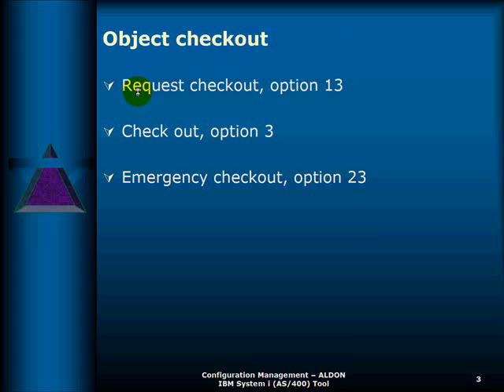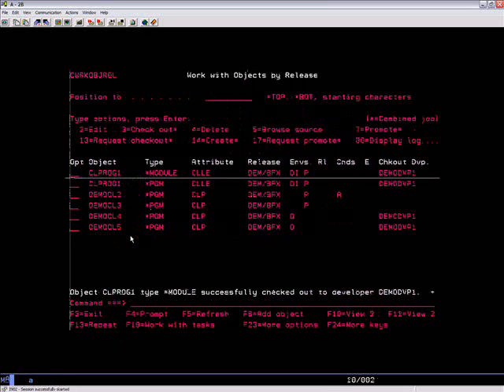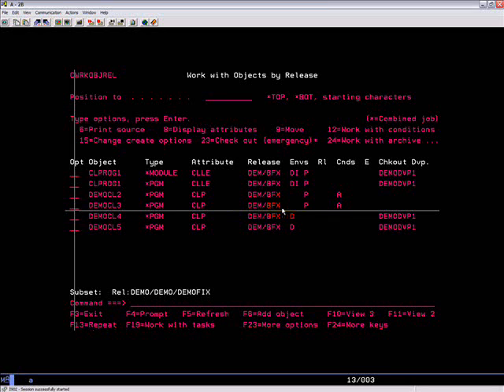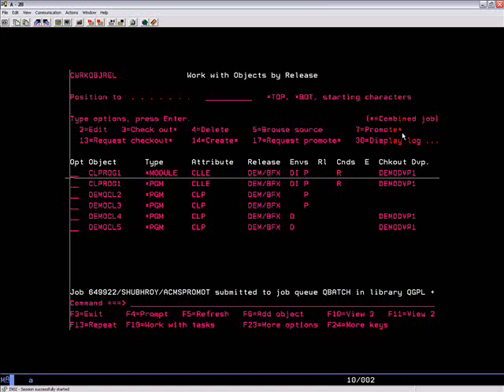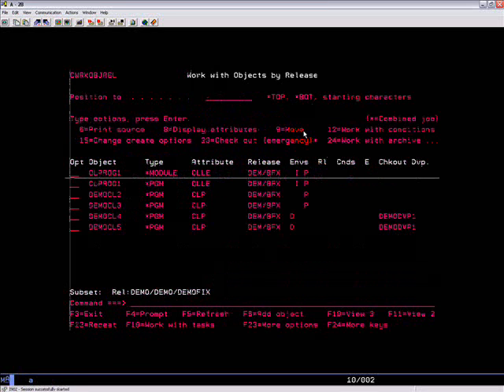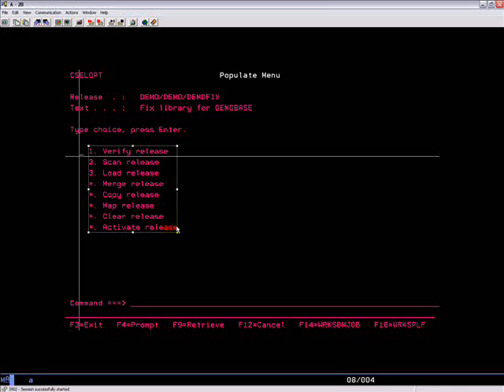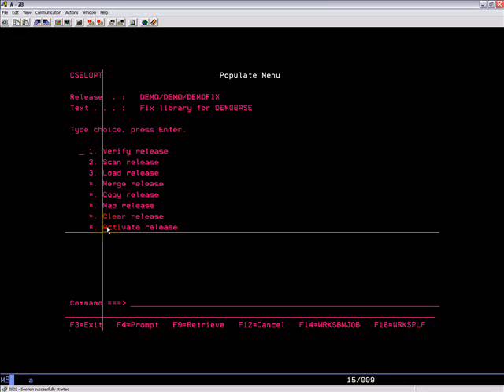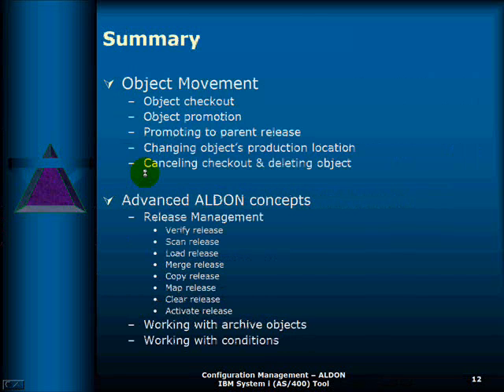ALDON CMS IV